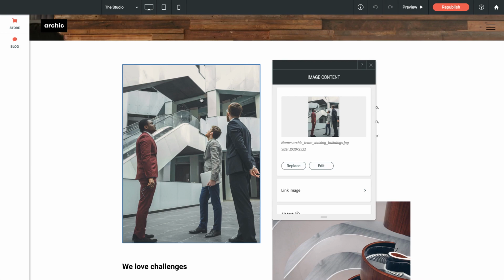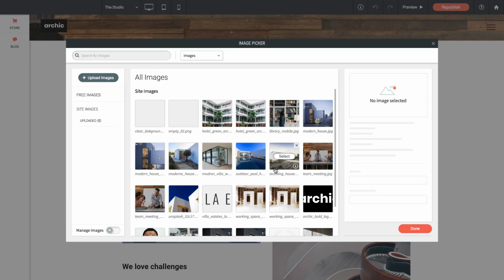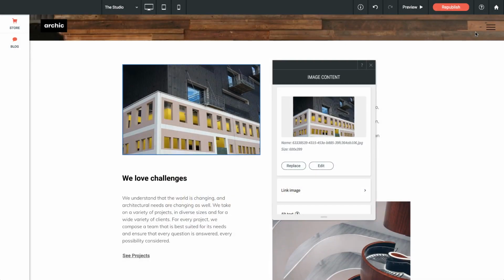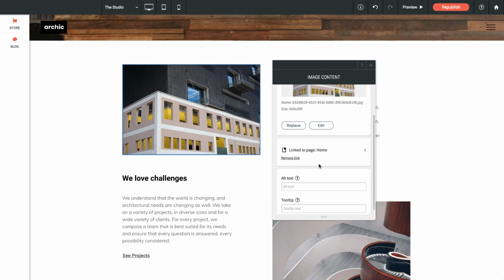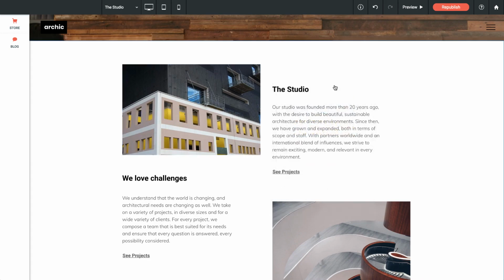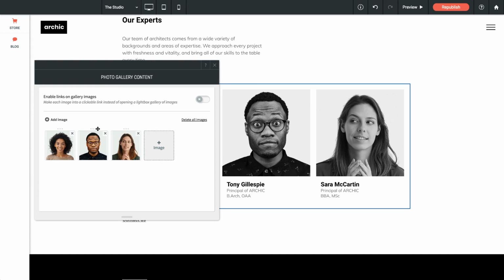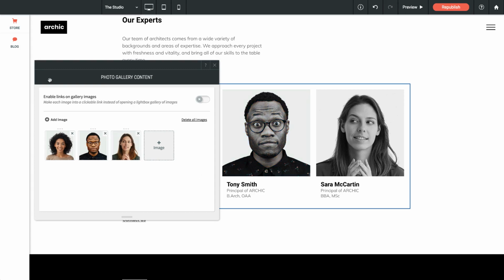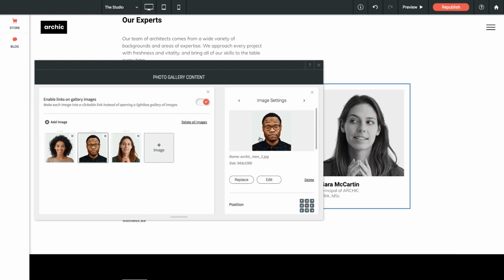CMS User Basics – Editing Photos and Galleries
In this video, we explore image editing and replacement, including single images and galleries.